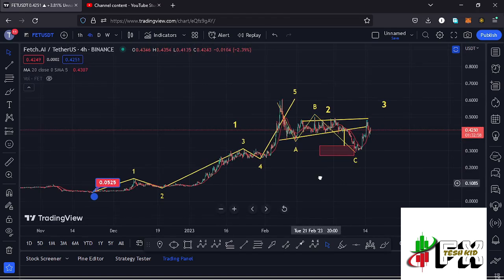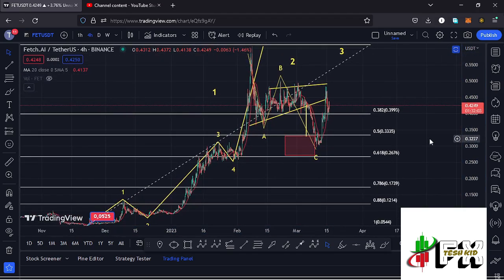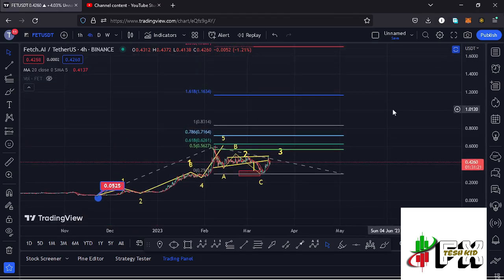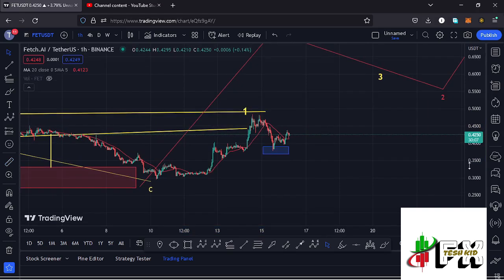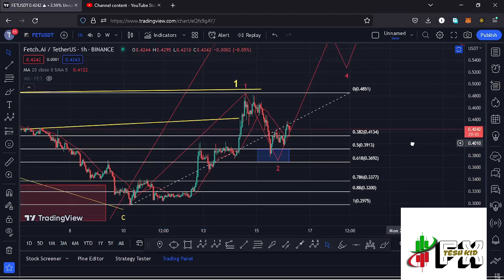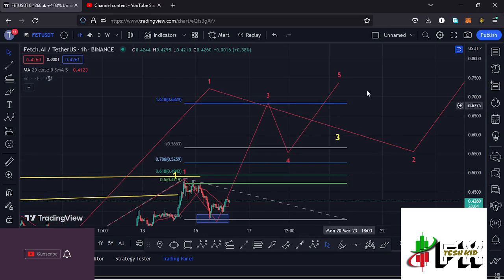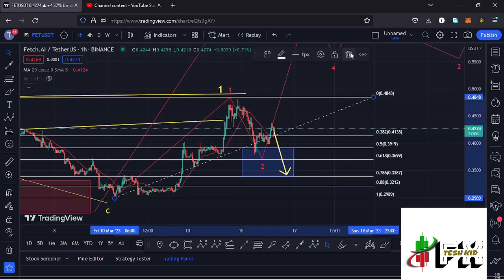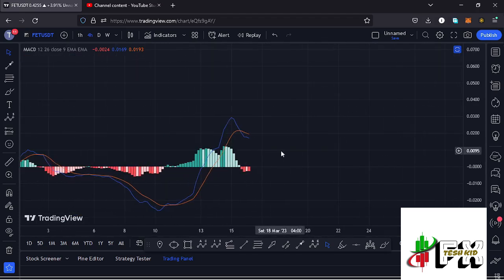🚨FETCH AI (FET) SHOULD I BUY NOW PRICE PREDICTION [NEXT TARGETS]